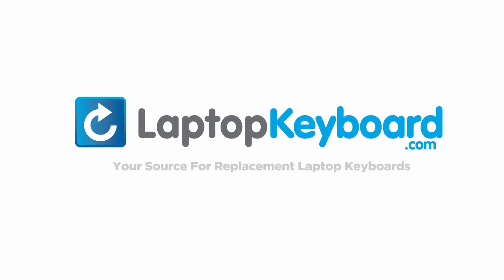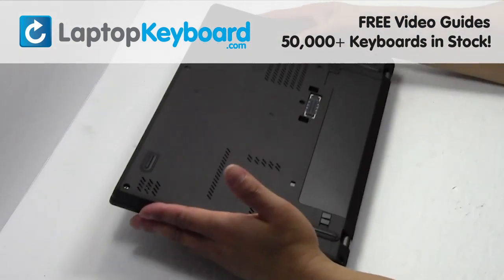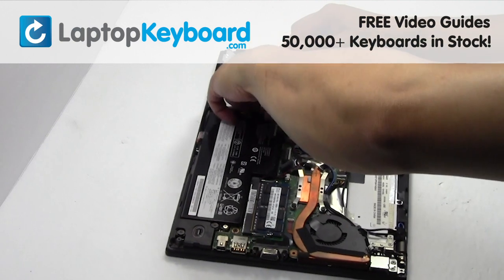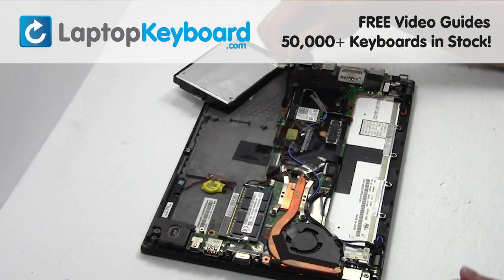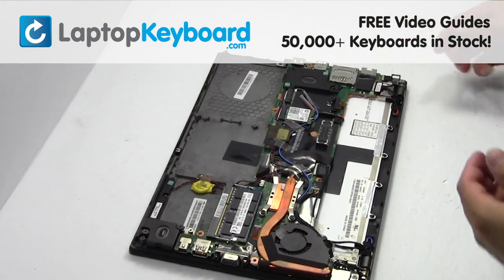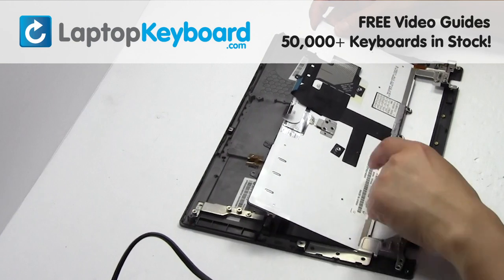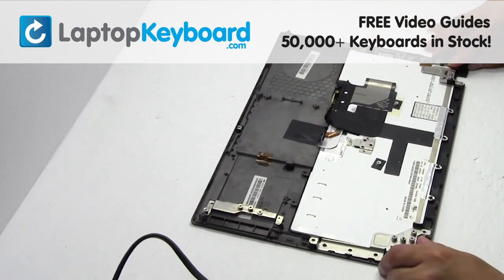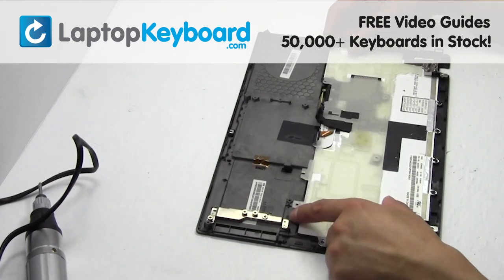Lenovo Keyboard Replacement Thinkpad X240 Installation Guide. Repair Install Fix 04X0177 X250 20CM